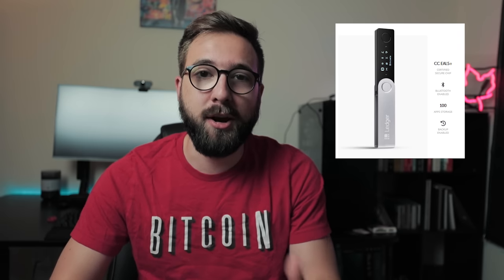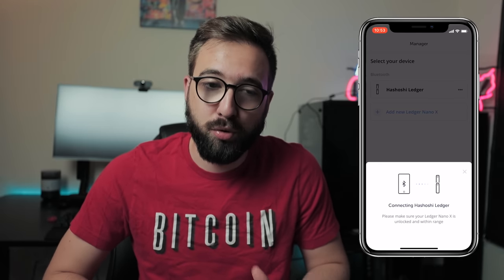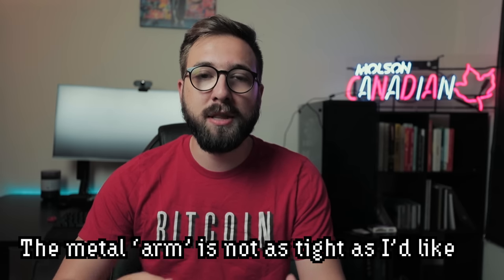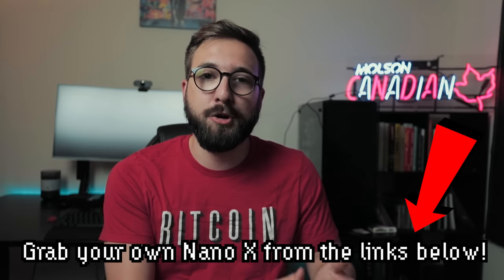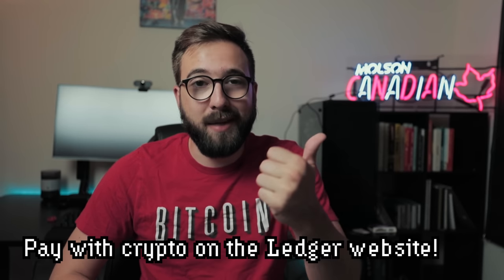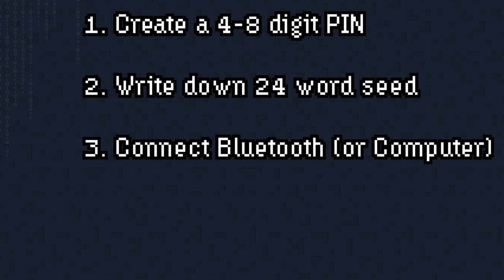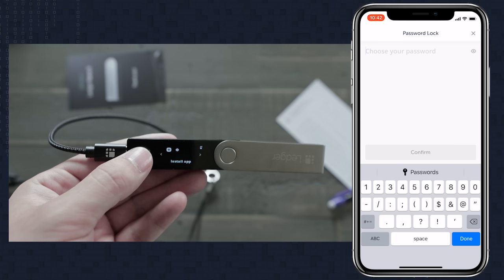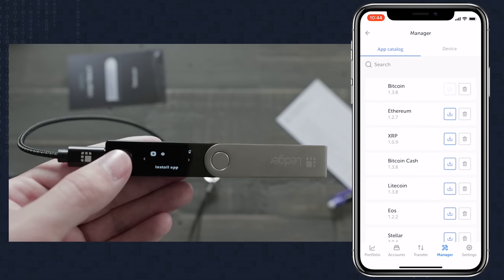Ledger Nano X Review (Unboxing & Ledger Nano X Tutorial)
The full Ledger Nano X review is here! In this video, I unbox the Nano X hardware wallet that is replacing the flagship spot that was once held by the Ledger Nano S. The Ledger Nano X bluetooth capability, 100+ app support, and great coin support makes it a compelling option for hardware wallet buyers out there. Ledger Nano X vs S is a hot topic, and the X is a clear winner. The Ledger Nano X delay had us waiting a while to get this review done, but this Ledger Nano X tutorial was worth the wait.

🎁 BTC: 3KvKTW42fa8uzejSAXJuYKcw4iu9ao6aek
🎁 ETH: 0x6b7d8DC93556ab8bC9f35f0028Ab01586746DBCd
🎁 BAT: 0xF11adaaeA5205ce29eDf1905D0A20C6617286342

ledger nano x and ledger live are a great pair to store bitcoin, ethereum, altcoins, and heck, even XRP.